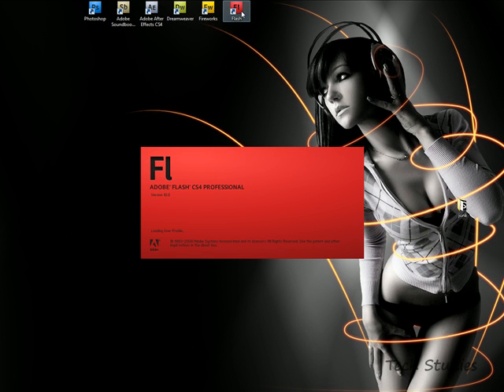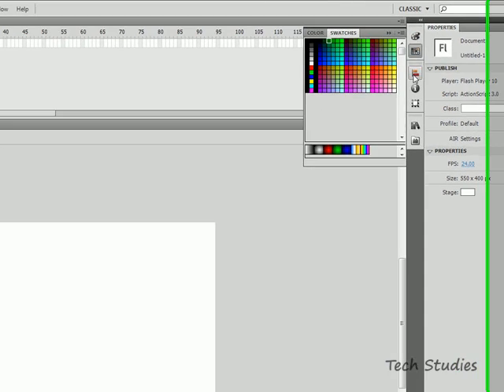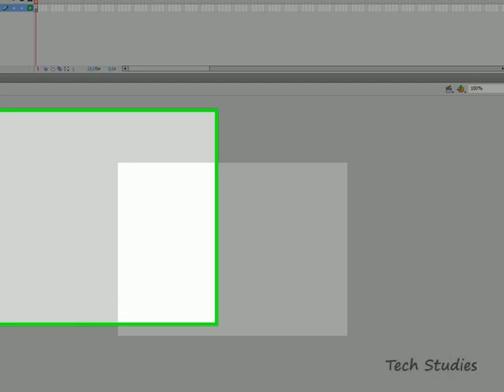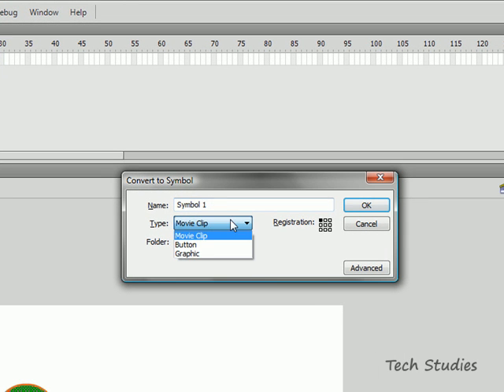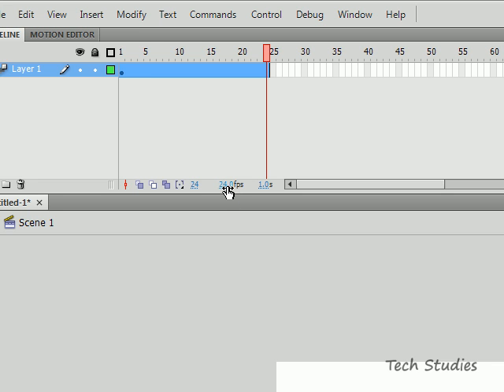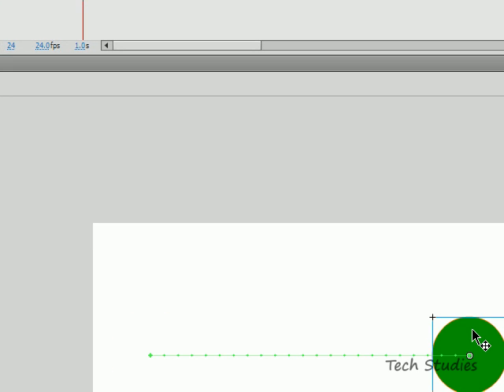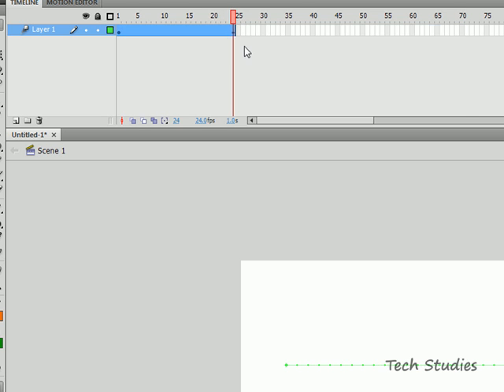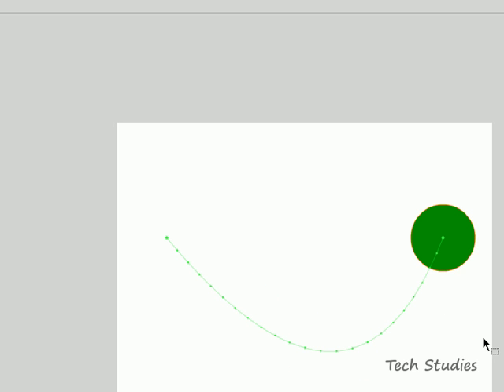Learn Flash CS4 for Beginners - Your First Animation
A video tutorial to get you familiar with Flash CS4 and to create your first animation.